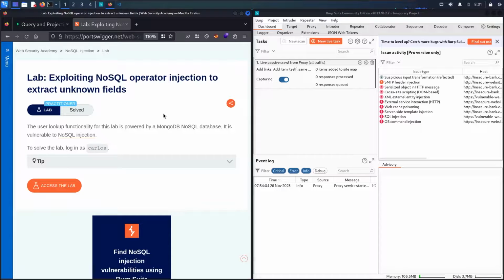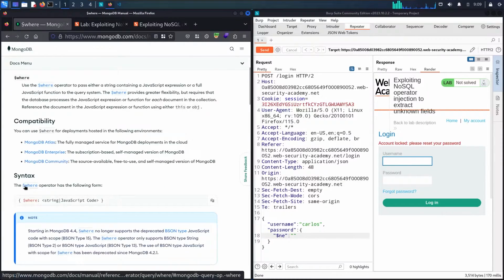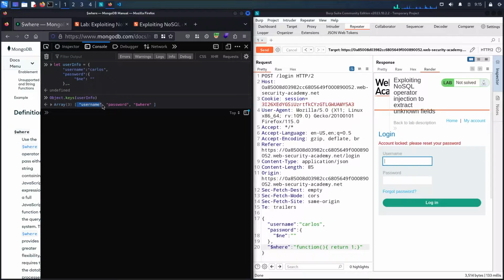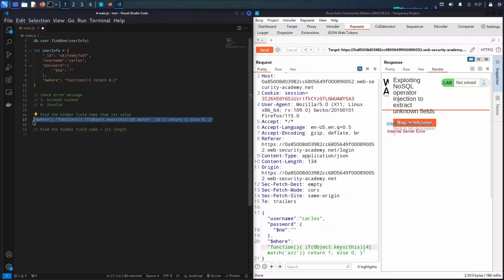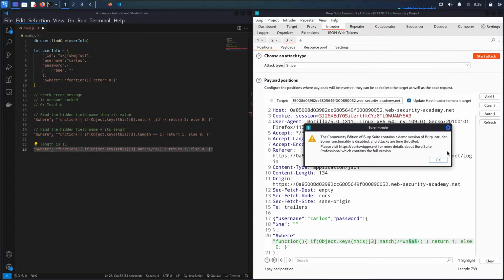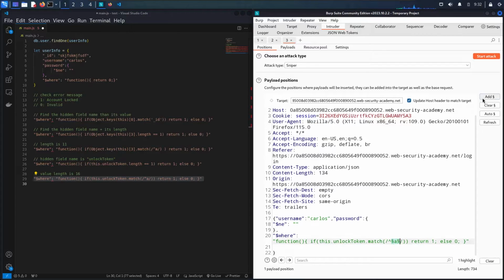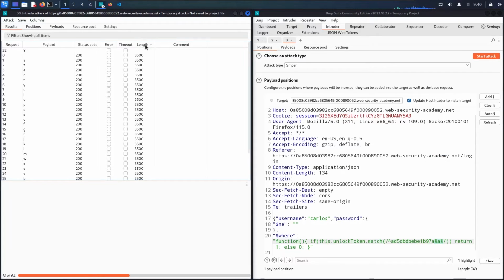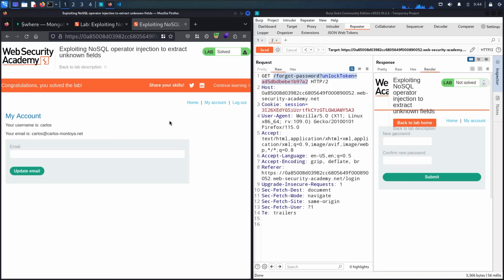Portswigger - NoSQL injection - Lab #4 Exploiting NoSQL operator injection to extract unknown field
Hello Hackers, in this video of Exploiting NoSQL operator injection to extract unknown field, you will see how to exploit and discover NoSQL injection vulnerabilities in a lab from Web Security Academy powered by Portswigger

0:00 - About the Lab
1:27 - Exploit NoSQL injection input
3:19 - About $where operator
3:38 - Broken the query using $where
10:02 -  Find the hidden field length
11:40 -  Find the hidden field name
15:26 - Find the length of hidden field value
16:30 - Find the hidden field value
21:45 - Reset Carlos password

Lab: Exploiting NoSQL operator injection to extract unknown fields
Level: Practitioner
This lab has a user lookup functionality for this lab is powered by a MongoDB NoSQL database. It is vulnerable to NoSQL injection.
To solve the lab, log in as Carlos.

1. In Burp's browser, attempt to log in to the application with username carlos and password invalid. Notice that you receive an Invalid username or password error message.

2. In Burp, go to "Proxy" then "HTTP" history. Right-click the POST /login request and select Send to Repeater.

3. In Repeater, change the value of the password parameter from "invalid" to {"$ne":"invalid"}, then send the request. Notice that you now receive an Account locked error message. You can't access Carlos's account, but this response indicates that the $ne operator has been accepted and the application is vulnerable.

4. In Burp's browser, attempt to reset the password for the carlos account. When you submit the carlos username, observe that the reset mechanism involves email verification, so you can't reset the account yourself.

5. In Repeater, use the POST /login request to test whether the application is vulnerable to JavaScript injection:

5.1. Add "$where": "0" as an additional parameter in the JSON data as follows: {"username":"carlos","password":{"$ne":"invalid"}, "$where": "0"}.

5.2. Send the request. Notice that you receive an Invalid username or password error message.

5.3. Change "$where": "0" to "$where": "1", then resend the request. Notice that you receive an Account locked error message. This indicates that the JavaScript in the $where clause is being evaluated.

6. Right-click the request and select Send to Intruder.

7. In Intruder, construct an attack to identify all the fields on the user object:

7.1. Update the $where parameter as follows: "$where":"Object.keys(this)[1].match('^.{}.*')"

7.2. Add two payload positions. The first identifies the character position number, and the second identifies the character itself: "$where":"Object.keys(this)[1].match('^.{§§}§§.*')"

7.3. Set the attack type to Cluster bomb.

7.4. In the Payloads tab, make sure that Payload set 1 is selected, then set the Payload type to Numbers. Set the number range, for example from 0 to 20.

7.5. Select Payload set 2 and make sure the Payload type is set to Simple list. Add all numbers, lower-case letters and upper-case letters as payloads. If you're using Burp Suite Professional, you can use the built-in word lists a-z, A-Z, and 0-9.

7.6. Click Start attack.

7.7. Sort the attack results by Payload 1, then Length, to identify responses with an Account locked message instead of the Invalid username or password message. Notice that the characters in the Payload 2 column spell out the name of the parameter: username.

7.8. Repeat the above steps to identify further JSON parameters. You can do this by incrementing the index of the keys array with each attempt, for example: "$where":"Object.keys(this)[2].match('^.{}.*')"
⚠️ Notice that one of the JSON parameters is for a password reset token.

8. Test the identified password reset field name as a query parameter on different endpoints:

8.1. In "Proxy" then "HTTP history", identify the GET /forgot-password request as a potentially interesting endpoint, as it relates to the password reset functionality. Right-click the request and select Send to Repeater.

8.2. In Repeater, submit an invalid field in the URL: GET /forgot-password?foo=invalid. Notice that the response is identical to the original response.

8.3. Submit the exfiltrated name of the password reset token field in the URL: GET /forgot-password?YOURTOKENNAME=invalid. Notice that you receive an Invalid token error message. This confirms that you have the correct token name and endpoint.

9. In Intruder, use the POST /login request to construct an attack that extracts the value of Carlos's password reset token:

👁️👁️Watch the reset if the operation on the video to understand more!